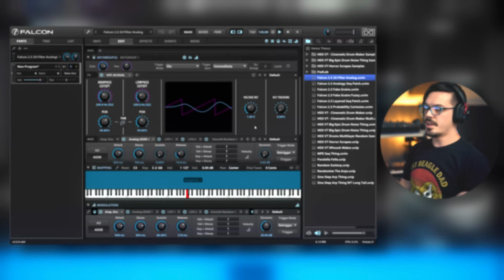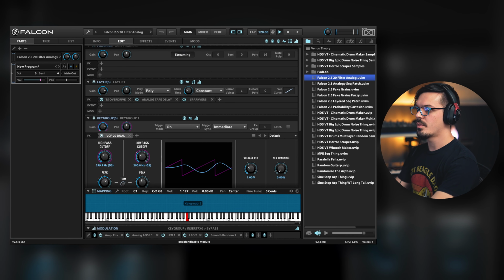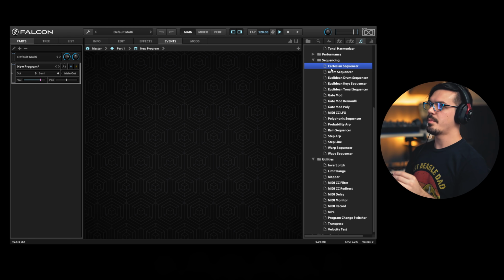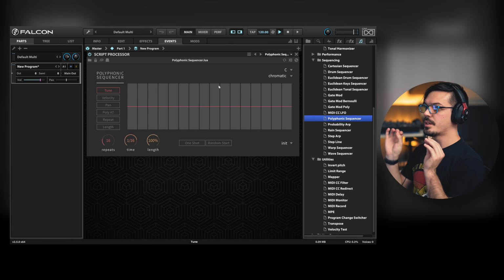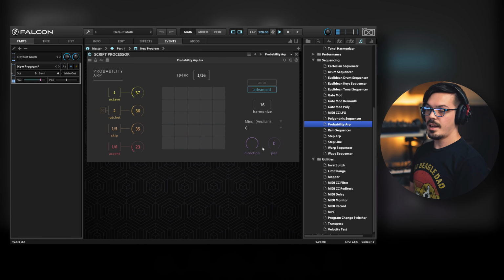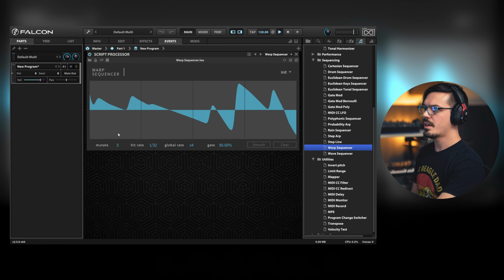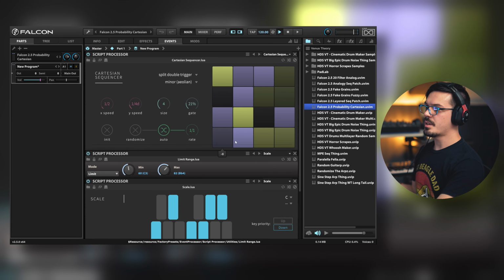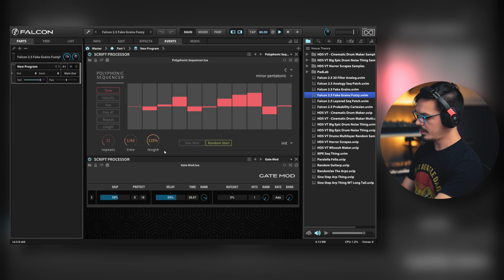UVI Falcon 2.5 🦅 | Exploring All The New Features!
Howdy doody, frienderoonies! Today we're here to explore the new UVI Falcon 2.5 update which brings a bunch of new sequencers, new modeled effects, an expanded factory library, new functionalities, and a handful of quality of life updates to an already ridiculously powerful sound design environment. We'll be taking a look at all the new features and sequencers, exploring how they work, and playing around with a few new patches designed with the new features!

▼▼▼TIMESTAMPZ:▼▼▼
0:00 Howdy
0:59 VCF 20 Filter
2:44 Some New Patch Ideas
5:39 TS Overdrive
7:03 New Modulations
7:59 Cartesian Sequencer
9:47 Euclidian Keys
11:40 Polyphonic Sequencer
13:39 Probability Arp
15:22 Rain Sequencer
16:55 Warp Sequencer
19:10 Wave Sequencer
20:21 Rain Sequencer
21:12 Probability Arp Patch
22:26 Cartesian Sequencer Patch
24:04 Exporting MIDI
25:20 Polyphonic Sequencer Patch
26:58 Closing Thoughts

Stay classy!